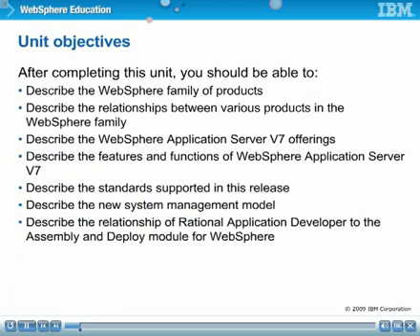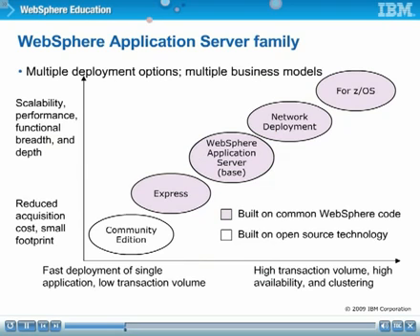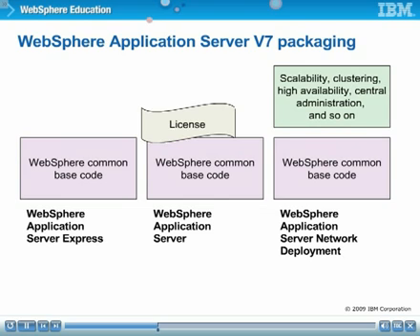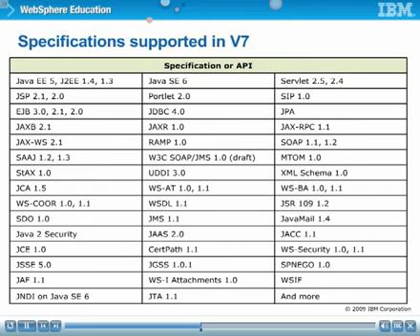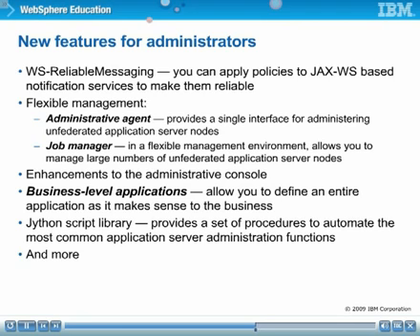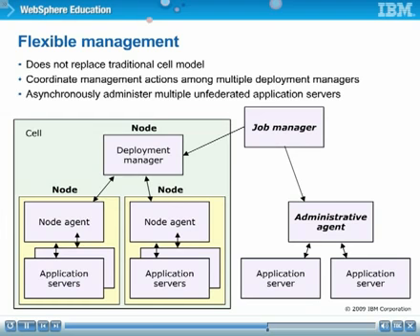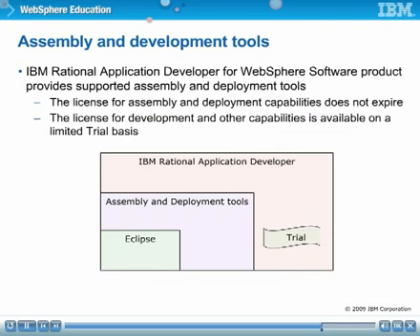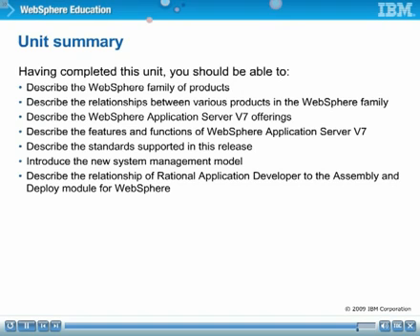Application Server V7 Administration